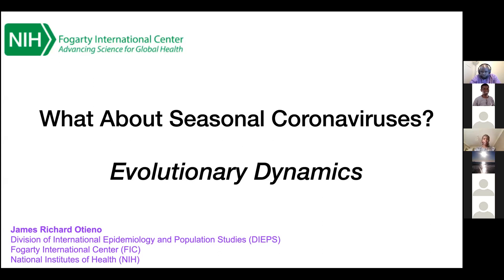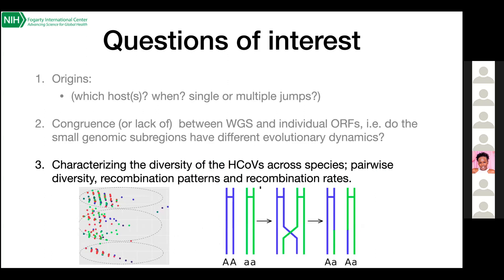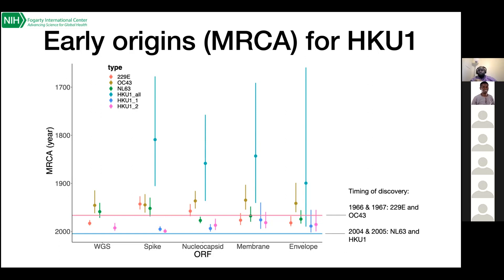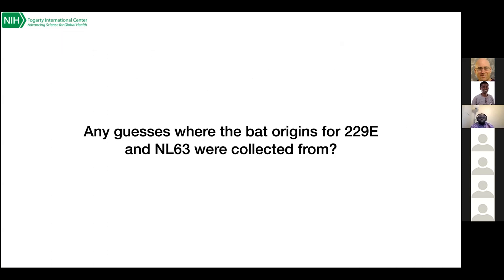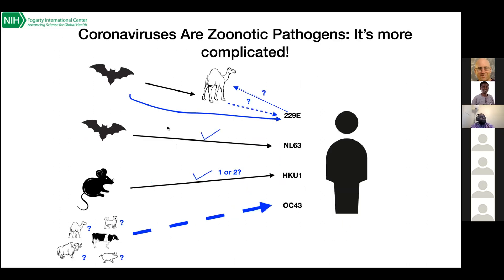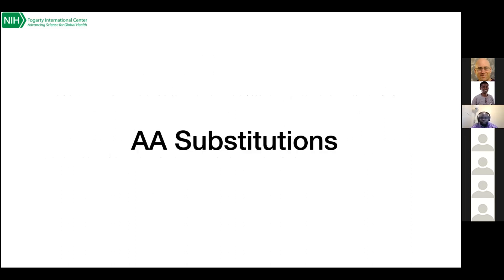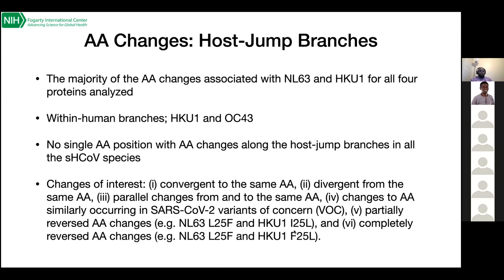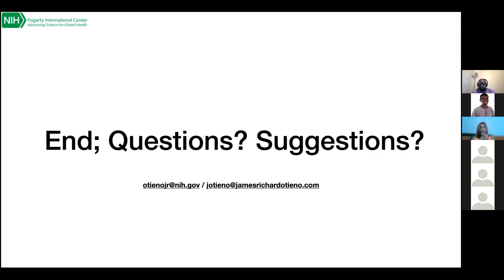What about the seasonal human coronaviruses? by James R. Otieno, PhD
This webinar was presented by Dr. James R. Otieno on March 17, 2022 to the AfriPathogen Community of Special Interest affiliated with the African Society for Bioinformatics and Computational Biology (ASBCB).
This is an overview of the research that he has been working on and the webinar was titled "What about the seasonal human coronaviruses?".